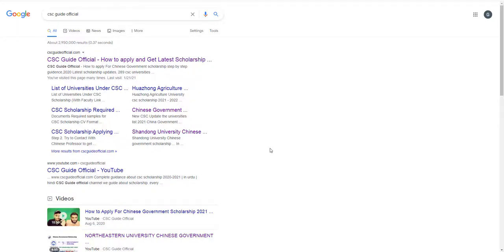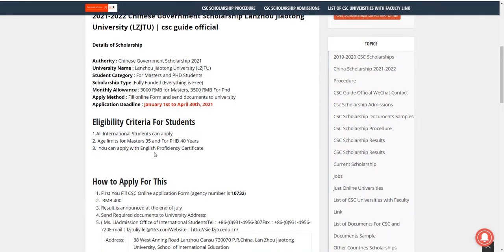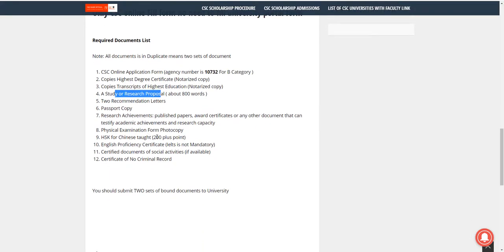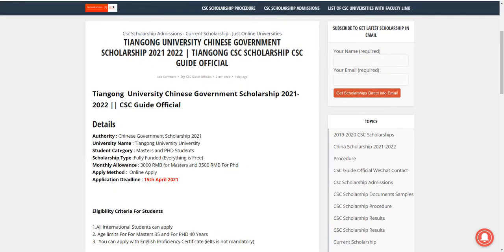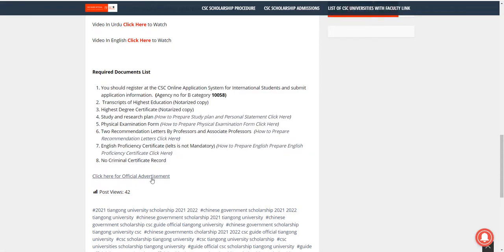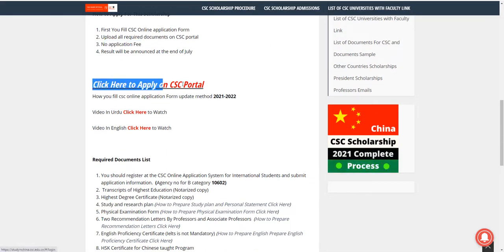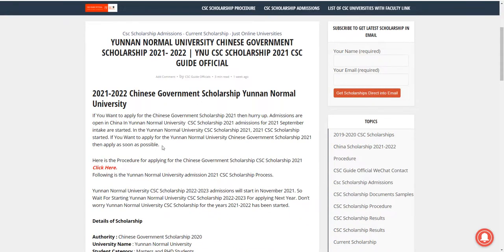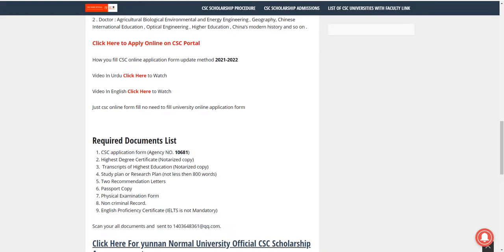CSC Scholarship admissions Started in these Universities | Video In English | Part 2/20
In this Video, these universities scholarship will be discussed

1.LANZHOU JIAOTONG UNIVERSITY LZJTU Chinese Government Scholarship CSC Scholarship Admission 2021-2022 has been started
2.YANBIAN UNIVERSITY Chinese Government Scholarship CSC Scholarship Admission 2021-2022 has been started
3.NANJING NORMAL UNIVERSITY NNU Chinese Government Scholarship CSC Scholarship Admission 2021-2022 has been started
4.NANJING UNIVERSITY OF SCIENCE AND TECHNOLOGY  NJUST Chinese Government Scholarship CSC Scholarship Admission 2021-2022 has been started
5.TIANGONG UNIVERSITY Chinese Government Scholarship CSC Scholarship Admission 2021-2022 has been started
6.Beijing Jiaotong University BJTU Chinese Government Scholarship CSC Scholarship Admission 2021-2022 has been started
7.GUANGXI NORMAL UNIVERSITY Chinese Government Scholarship CSC Scholarship Admission 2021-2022 has been started
8.ZHEJIANG NORMAL UNIVERSITY ZJNU Chinese Government Scholarship CSC Scholarship Admission 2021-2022 has been started
9.BEIHANG UNIVERSITY OF AERONAUTICS AND ASTRONAUTICS BUAA Chinese Government Scholarship CSC Scholarship Admission 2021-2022 has been started
10.YUNNAN NORMAL UNIVERSITY YNU Chinese Government Scholarship CSC Scholarship Admission 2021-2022 has been started

CSC Scholarship admissions have been Started in these Universities | Video In English | Part 2/20

How you fill csc online application form

How you fill university online application form